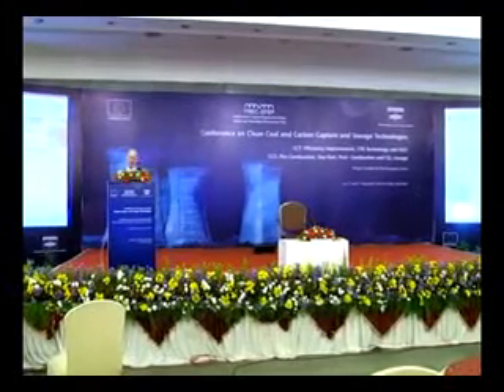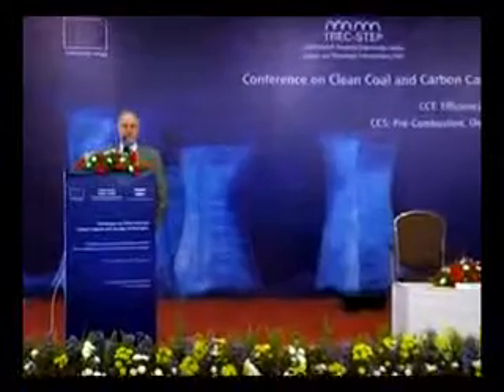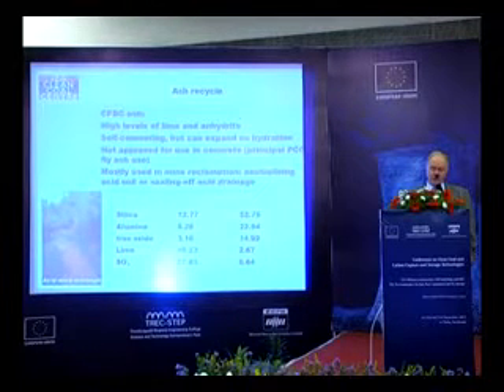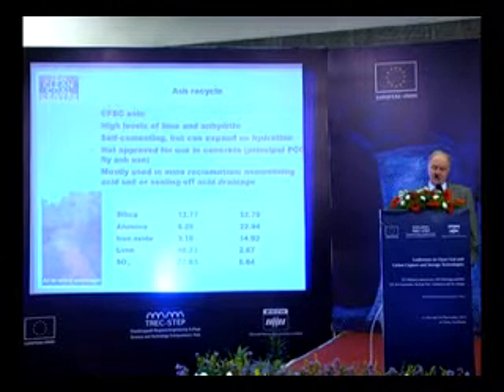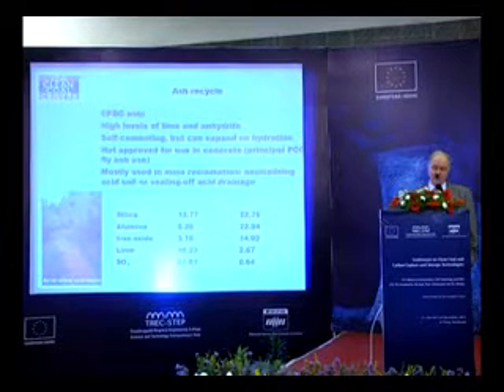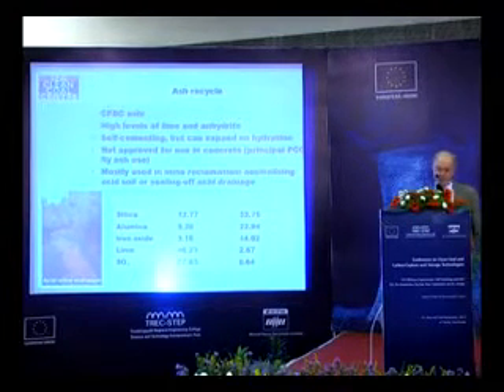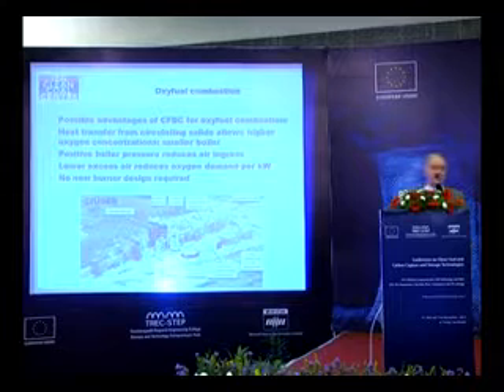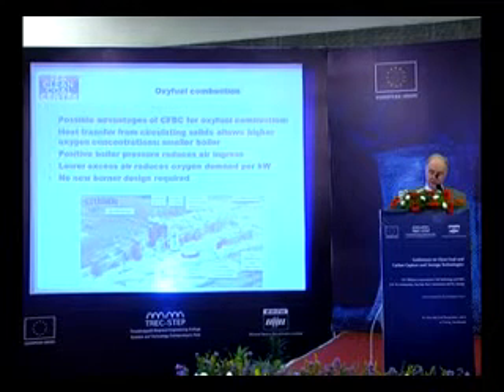Clean Coal Technology Developments and the move towards CO2 Capture